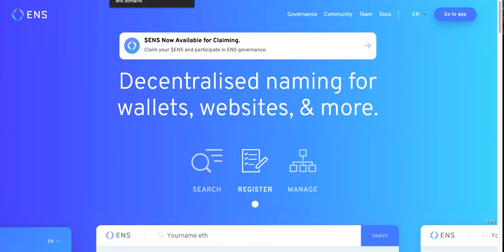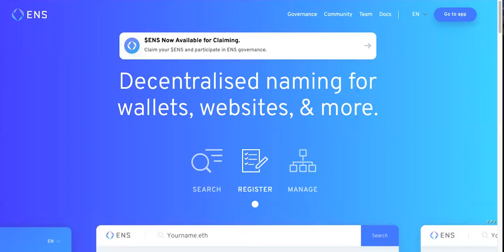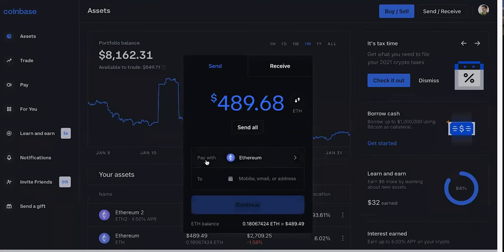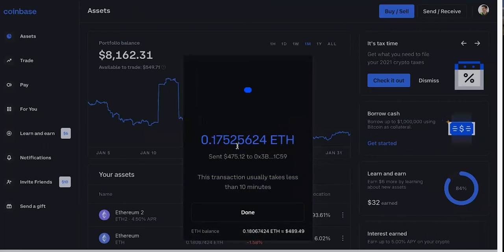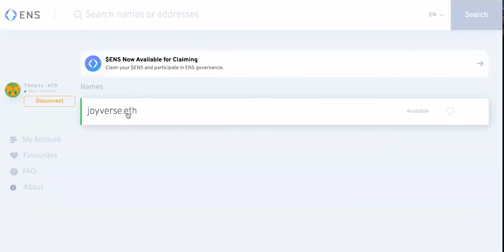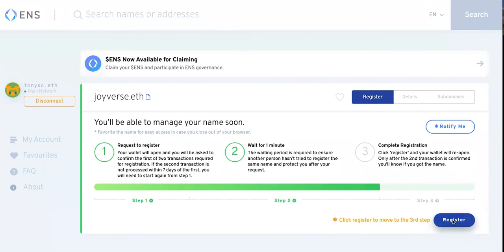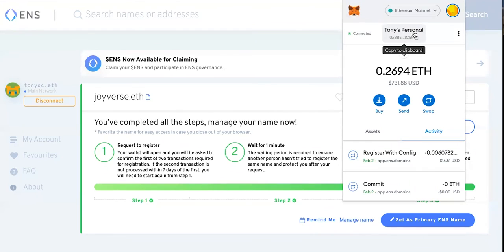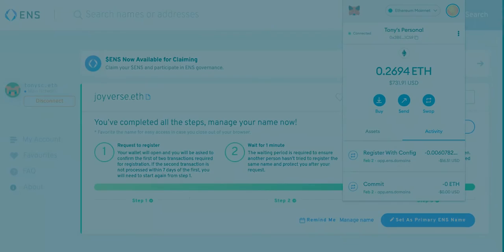Setting Up Your ENS